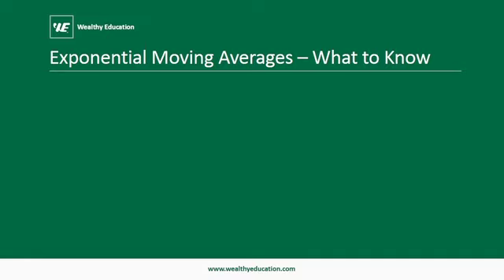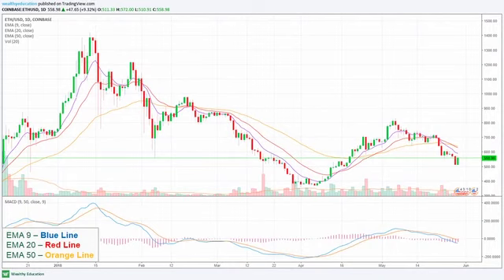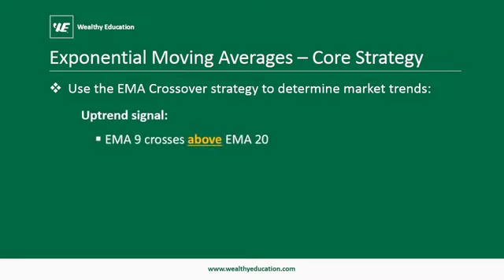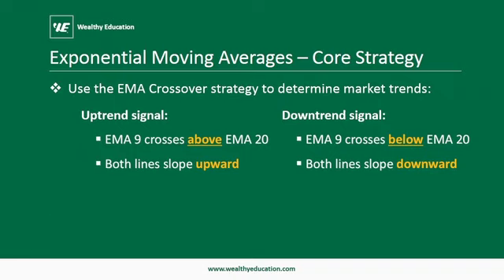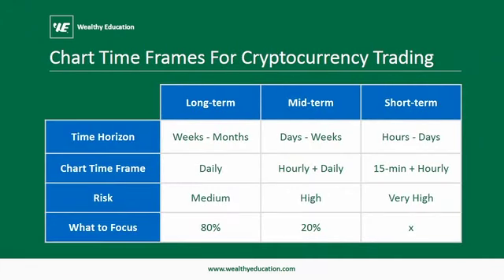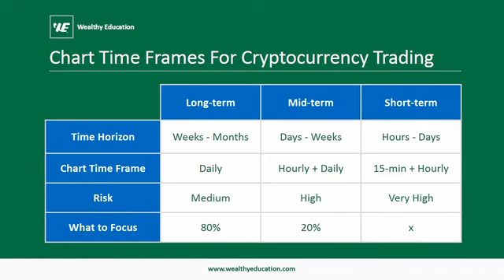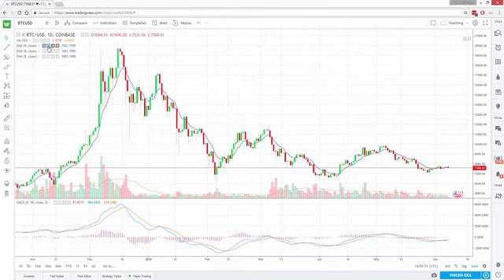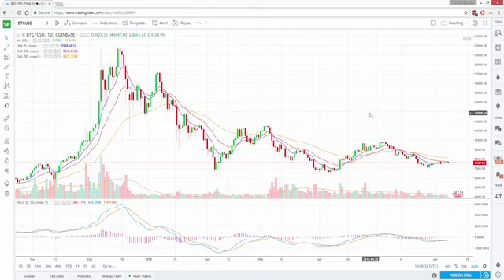S4 1 How to Use Exponential Moving Averages